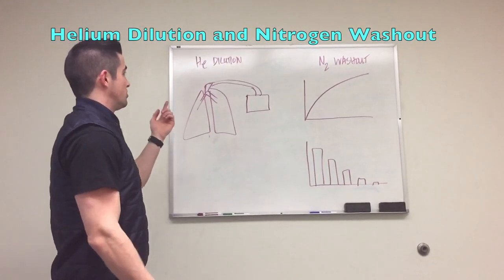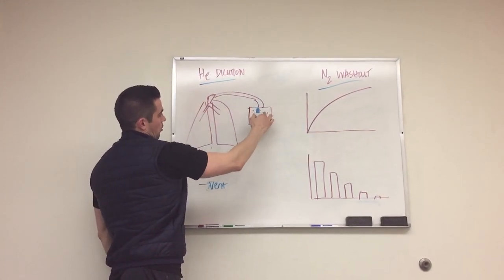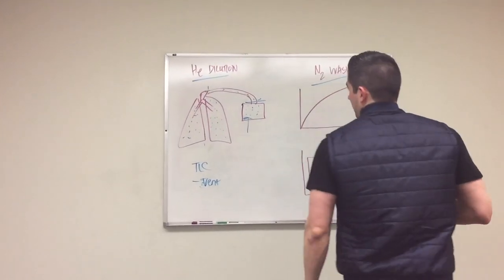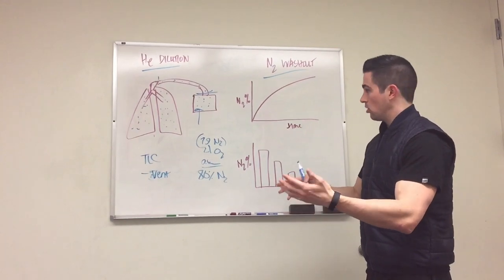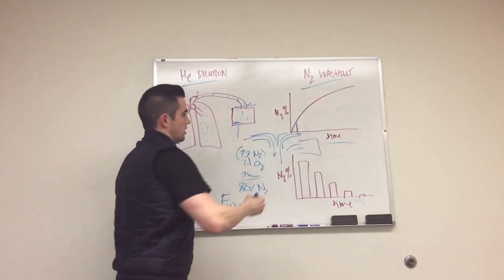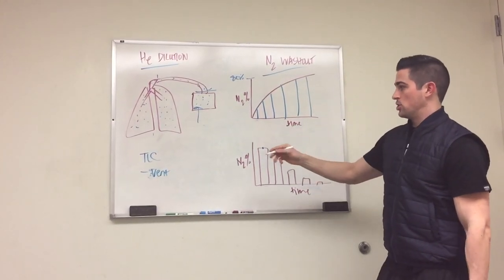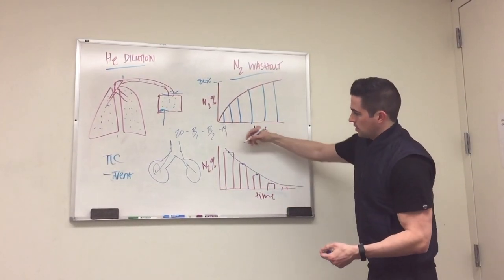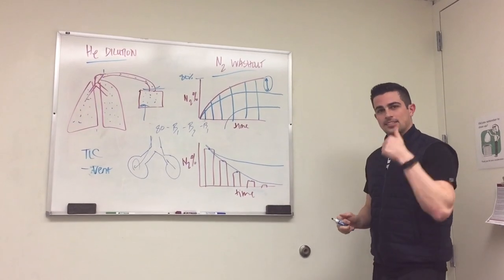Helium Dilution and Nitrogen Washout: Explained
Renal/Resp Concepts in Medical School.
This video focuses on He dilution and N2 washout.